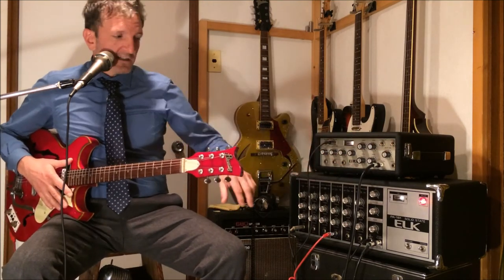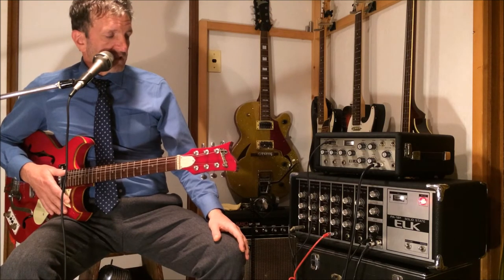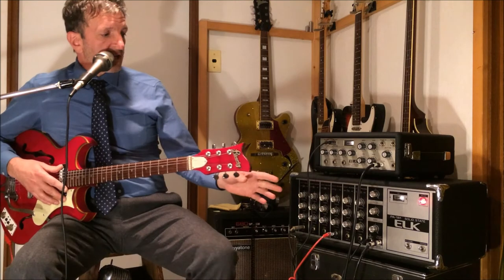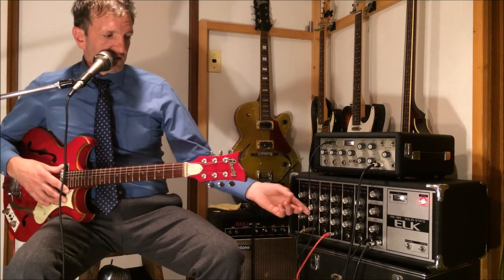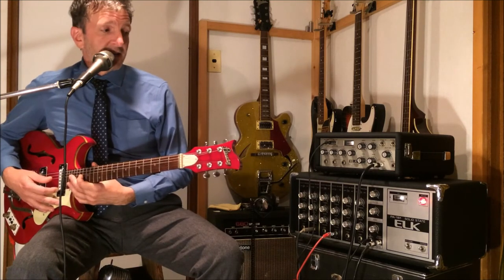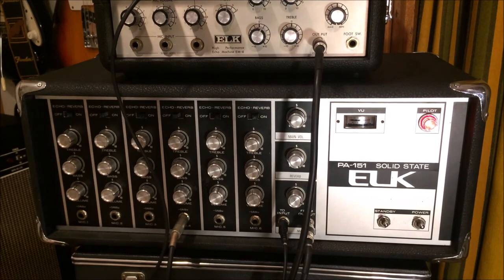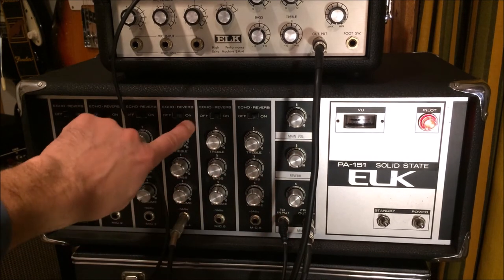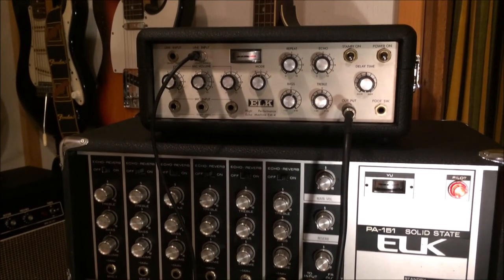Poorly lit, low energy, ELK PA-151 demo from Vintage Audio Nagoya. Japan Tape echo machine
Vintage ELK PA-151.  great shape.  Available at reverb.com  VINTAGE AUDIO NAGOYA. 110v-117v, 6 inputs.
for other tape echo machines and vintage gear.

All MIJ vintage tape echo effects for guitar vocals keyboards etc. Roland space echo
synthesizers, amps, pedals, PAs, string winders, pianos, cases, volume pedals, wah pedals,
tubes, mixers, mics, microphones, guitars, tuners, bass, drum machines, rhythm machines,
overdrive, Boss, Matsumoko, Greco, Guyatone, Ace tone, Elk, Norma, Apollo, Yamaha, K.Yairi, Yamaki, Vox, Korg, expressions pedals, foot switches, Vintage cords, Theremin, etc. Visit VINTAGE AUDIO NAGOYA on reverb.com